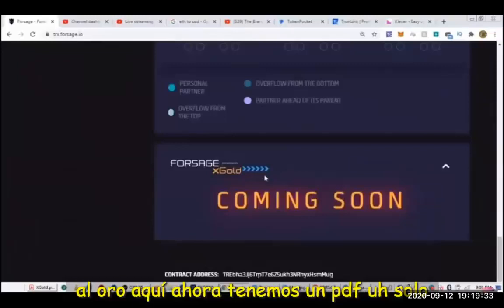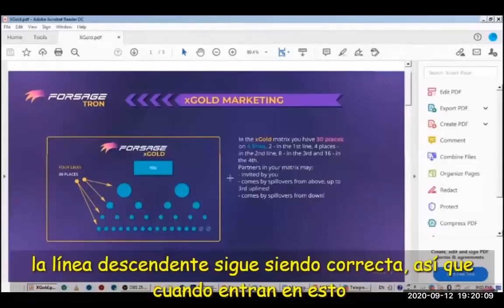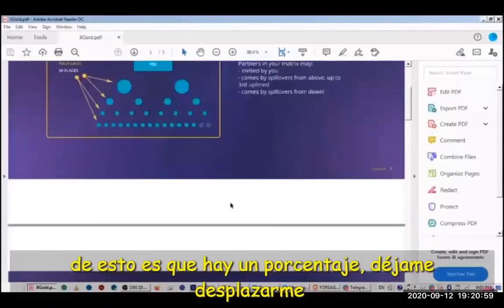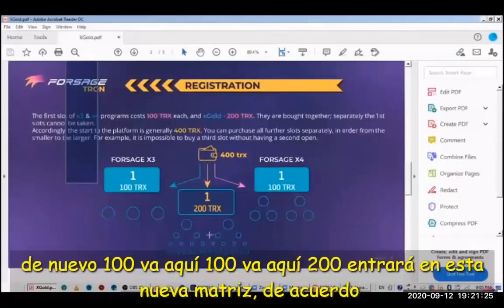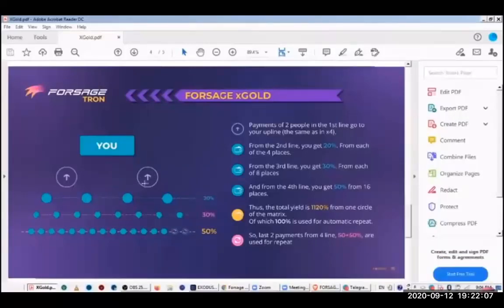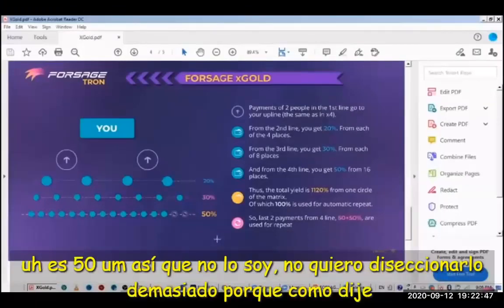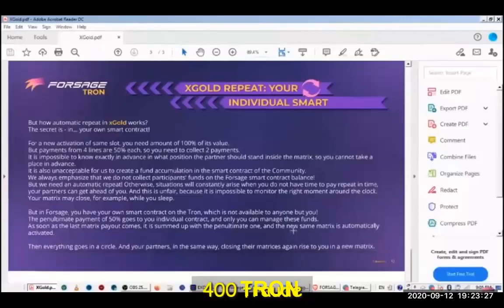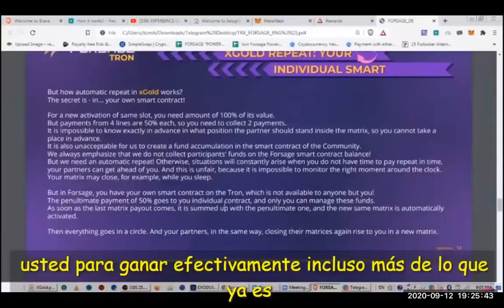💥TRX FORSAGE X GOLD COMO FUNCIONA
EL ORIGINAL FORSAGE (GOLD 2.0) EN TRON REGISTRO
Forsage x Gold Tron Cómo Funciona?